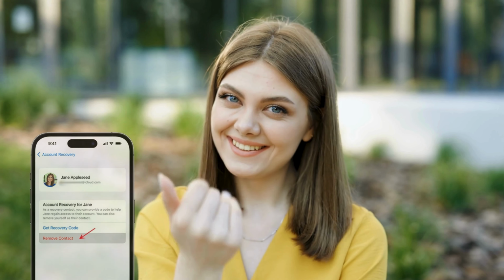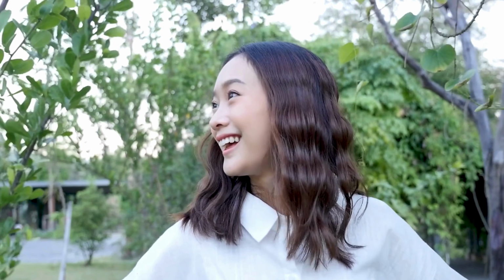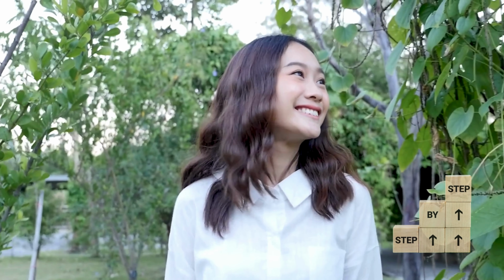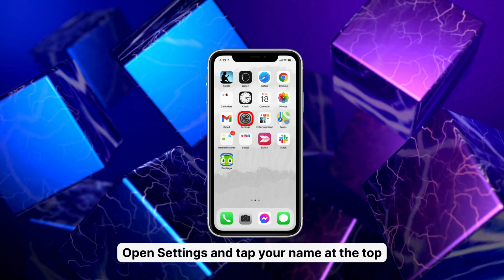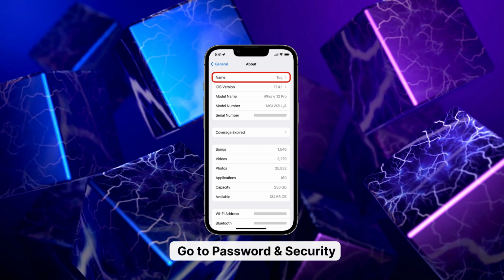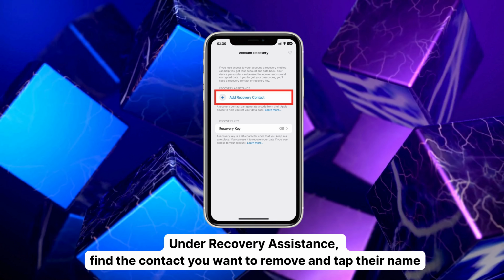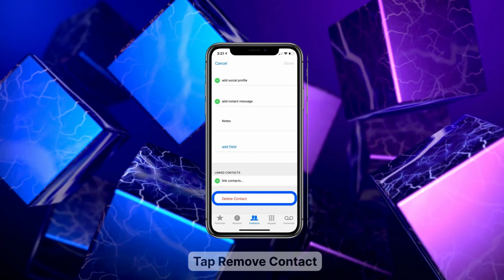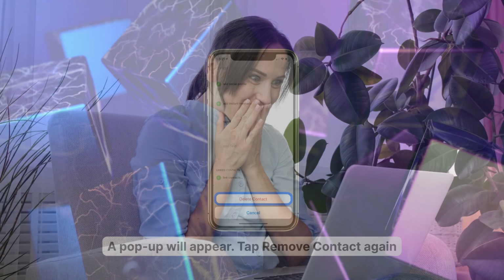How to Remove Recovery Contacts on iPhone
Welcome back to 4RIL, where we keep things accurate and straightforward. In today's video, we're diving into an issue many iPhone users face — how to remove recovery contacts on iPhones.

If you've ever added a recovery contact to your iPhone for extra security or account recovery but now want to remove it — whether it's because you no longer trust that person or want to tighten your privacy — this video is for you.

Having the wrong recovery contact can put your Apple ID and personal data at risk. Especially if your iPhone has been acting up lately, like randomly deleting contacts or showing weird bugs after an update (yes, we're talking about the iOS 18 update), it's essential to take back control of your settings.

In this tutorial, I'll walk you through how to remove recovery contacts on your iPhone. No apps, no complicated workarounds — just clear steps using your iPhone's settings. You'll learn:

- Where to find your current recovery contact
- What happens when you remove someone as a recovery contact
- Common problems users face when trying to remove one
- What to do if your iPhone keeps deleting contacts without explanation
- Tips to protect your Apple ID and contacts from future issues

This guide will help you fix this specific issue and understand the bigger picture regarding your iPhone's security and data recovery.

You might have already asked yourself:
- Why does my iPhone keep deleting contacts?
- How do I fix contacts that disappeared after an update?
- How do I recover iPhone contacts without backup?

These are real problems — they often go hand-in-hand with sync issues, iOS bugs, or misconfigured recovery contacts. If you're trying to recover your iPhone contacts without a backup, these headaches can become a significant problem.

That's why this video doesn't just stop at removing the contact — I'll also give you insight into:
- What to do when your iPhone contacts are suddenly gone
- How to recover iPhone contacts with or without backup
- When to consider using iPhone data recovery software

Removing a recovery contact is like pulling a spare key you gave out but no longer want someone to have. It's your Apple ID — and you should completely control who can help recover it.
This is especially important if your phone's been glitchy or your contacts keep disappearing after updates. In the video, I'll show you where to go in your settings and how to clean things up — fast.

If you've been struggling with iPhone contact issues lately, this channel covers topics like:
- How to solve iPhone deleting contacts randomly
- How to fix contacts disappeared after iOS 18
- How to add or remove a recovery contact the right way
- What to do when iPhone contacts are deleted and you don't have a backup
I keep it straight to the point, no fluff — fixes that work.

This tutorial can save you time, stress, and even contacts. If your iPhone has been acting up or you're just being smart about your account security, this is the video you must watch.
Watch now, and let's get it sorted.